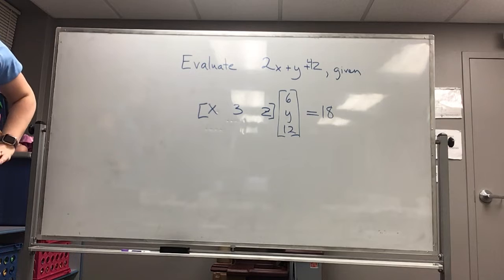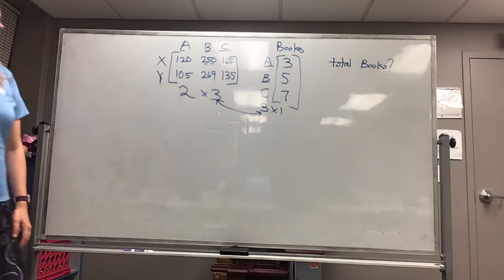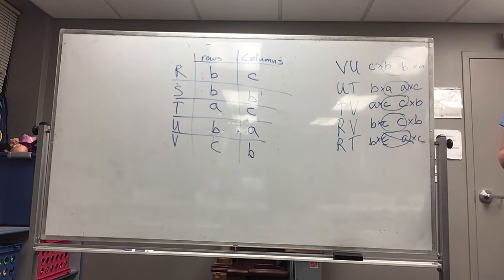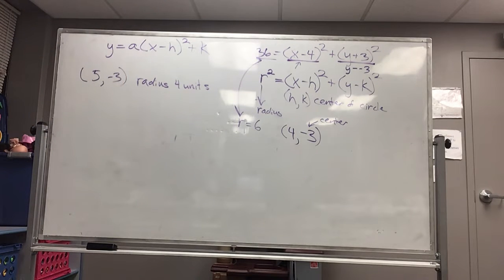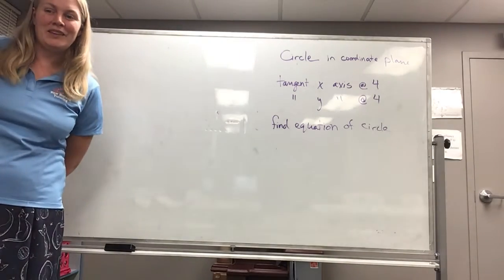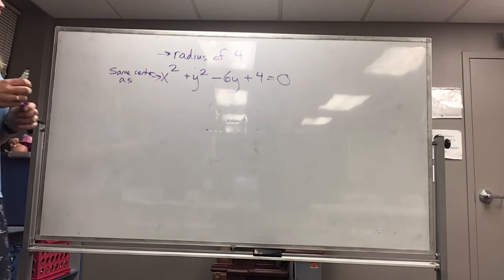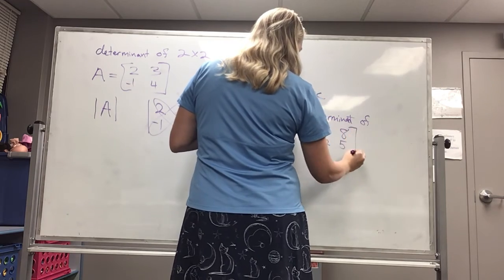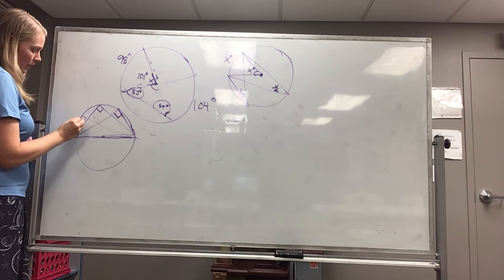Advanced day 12 - 01